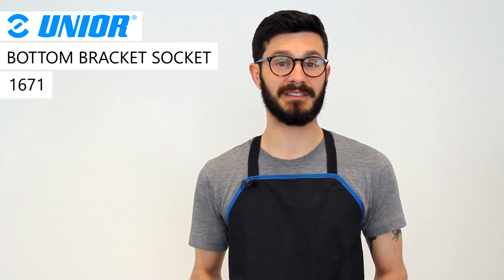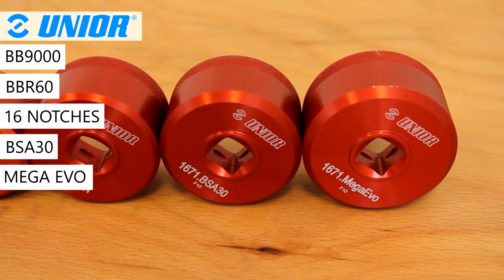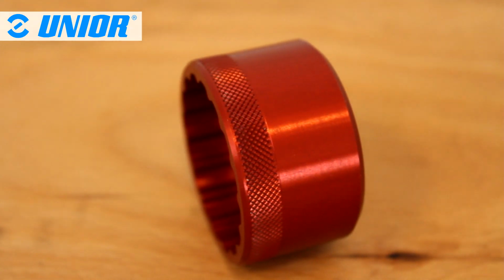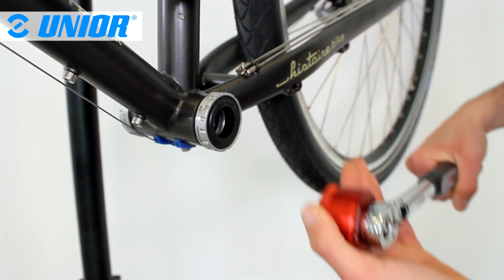Bottom bracket sockets 1671 | Product Overview | Unior Bike Tools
Five new bottom bracket sockets for the ever increasing number of threaded bottom bracket standards

Specific sockets for the following types of bottom brackets:
• 16-notch
• Shimano BB9000
• Shimano BBR60
• BSA30 (Threaded BB30)
• FSA Mega-Evo

As with all our products, these tools are designed and manufactured in our facilities in Slovenia, Europe.

1/2″ drive with a knurled exterior for good grip when installing or removing cups by hand

MADE FOR WORK | Forged by the best. For the best.

UNIOR engineer and build bicycle tools for demanding service professionals and we do it in a way that combines old-school metalworking know-how with modern techniques in the heart of Europe.